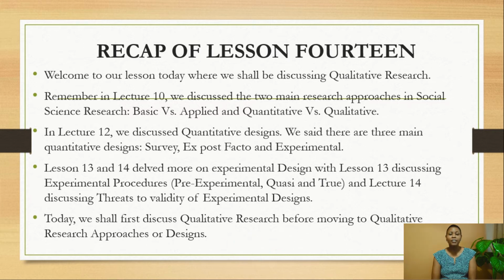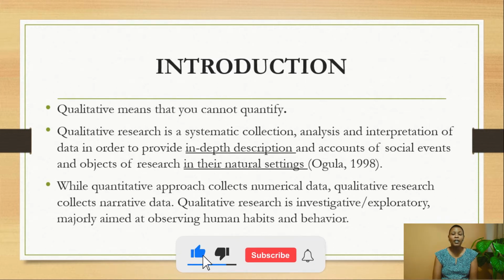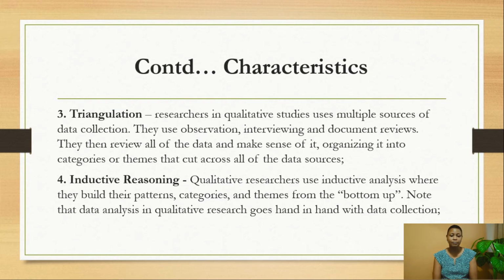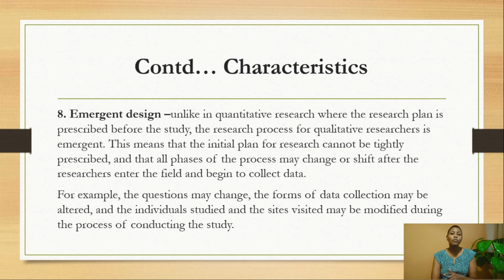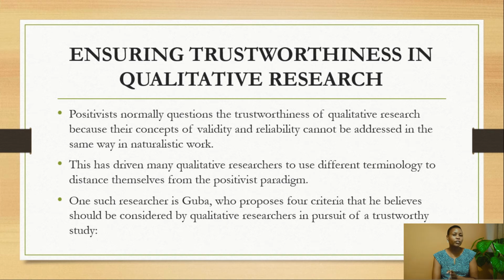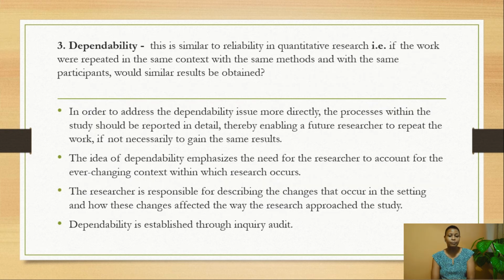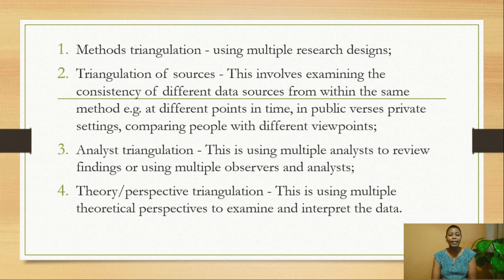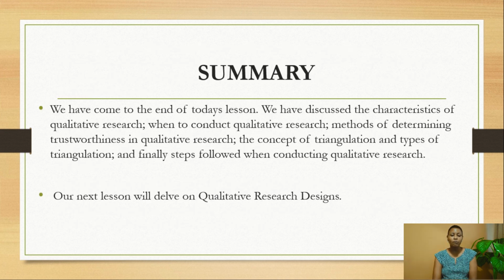LESSON 15 - QUALITATIVE RESEARCH: CHARACTERISTICS, STEPS OF CONDUCTING QL RESEARCH & TRIANGULATION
So far we have discussed quantitative research and quantitative research design. We said that quantitative research is the type of research that collects numerical data. We have three main quantitative designs: we have Survey (which can either be Correlational, Longitudinal and Cross-Sectional), Ex Post Factor or causal Comparative Research and Experimental which can either be true or quasi. We have covered this in lesson 12-14.

In this lesson, we are going to discuss qualitative research. Qualitative research is different from quantitative because it collects data that is narrative, that is data that is in form of words, pictures and videos. This type of research is also carried out in the natural setting of the phenomena. It is from this unique type of research that in this lesson, we shall first discuss the characteristics of qualitative research. There are about 10 distinctive characteristics of qualitative research.

There are situations that call for qualitative research. For instance when you need to explore a context in depth. So this lesson has listed the areas that calls for qualitative research.

Issues of validity and reliability are difficult to measure in qualitative research.  Quantitative researchers accuse qualitative researchers that their studies cannot be 'believed'. This has forced the qualitative researchers to identify four criteria that ensures that their research work is trustworthy.  This issue is well discussed in this lesson.

Qualitative research relies on different methods of data collection. This is referred to as triangulation. The four types of triangulation are discussed and finally the steps of conducting qualitative research. Remember that qualitative research plan is emergent therefore the steps are are not as prescribed as we have in quantitative research.